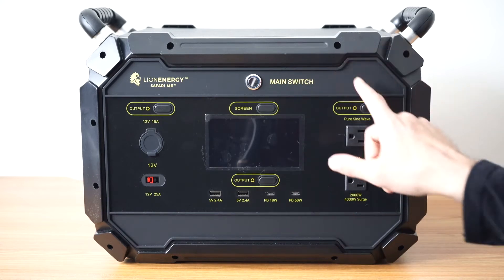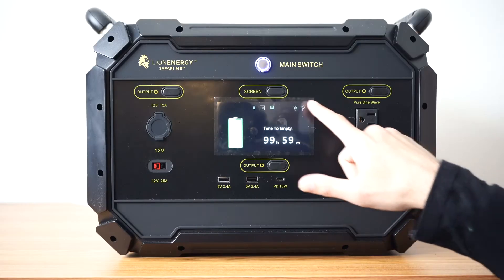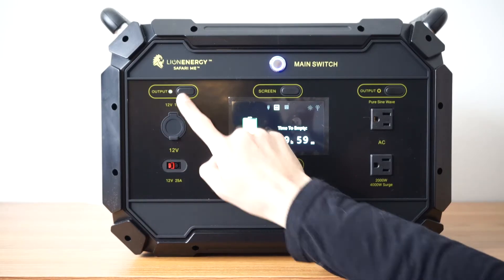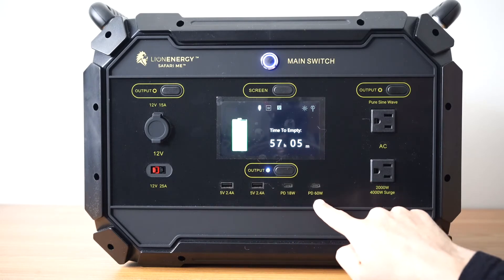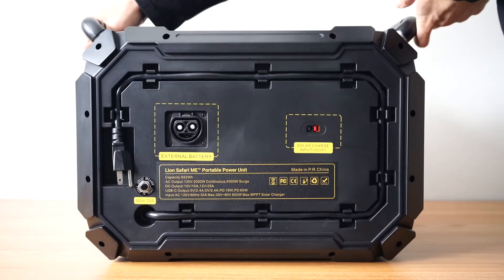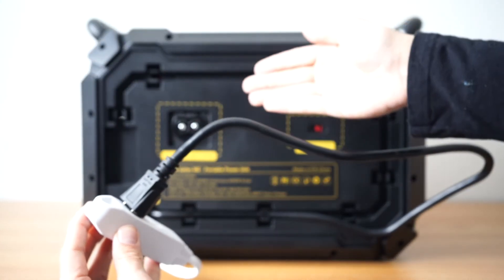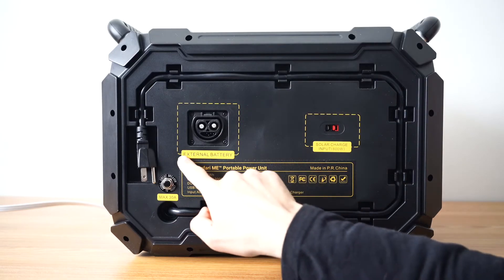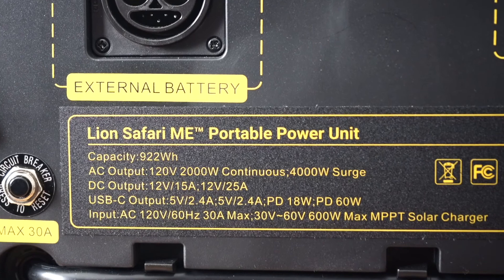Lion Safari ME Solar Generator | 2000 watt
In this video, we show you how to use your Lion Safari ME Solar generator.  You will see how all the buttons work and all the connections work as well.

If you want to learn more about the Lion Safari ME you can read our in-depth article